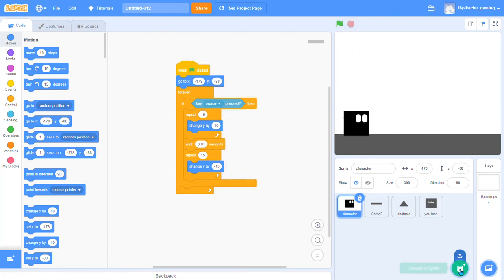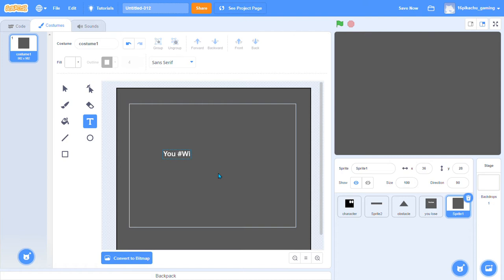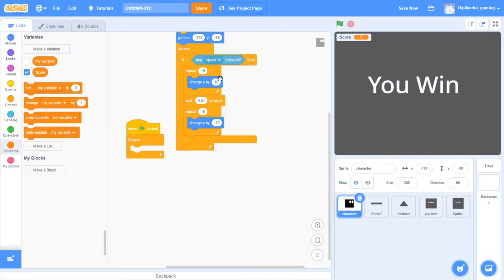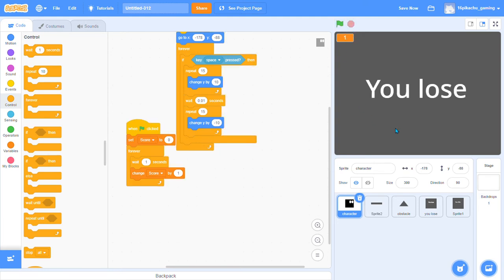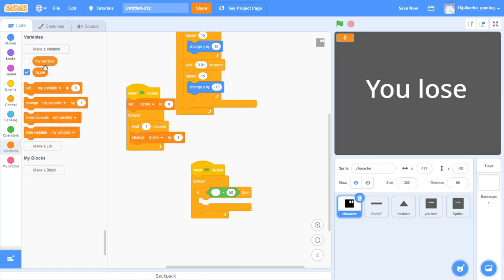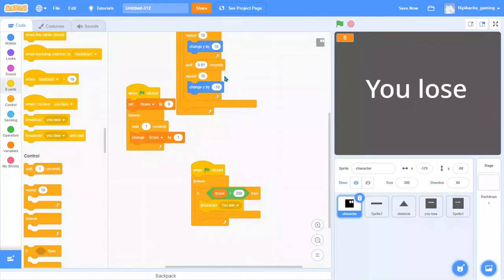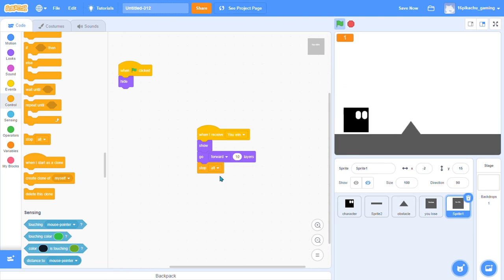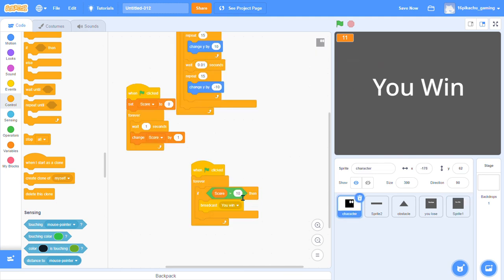How to make a basic jumping game on Scratch | #3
We have Added variables and we have also added new sprite of you win sprite